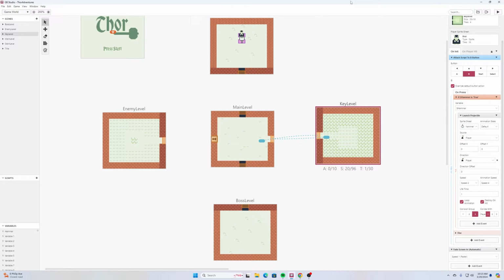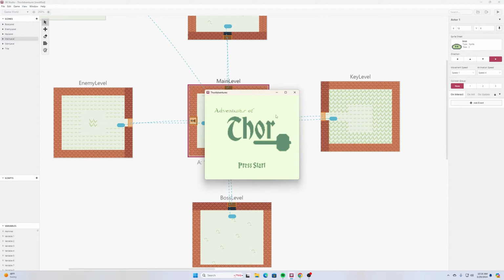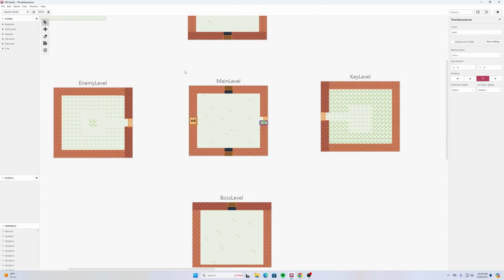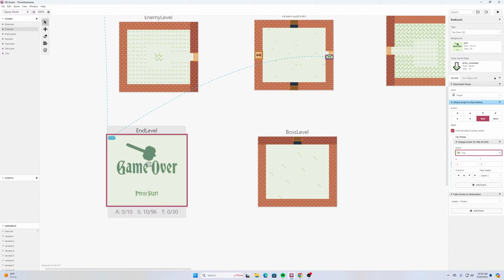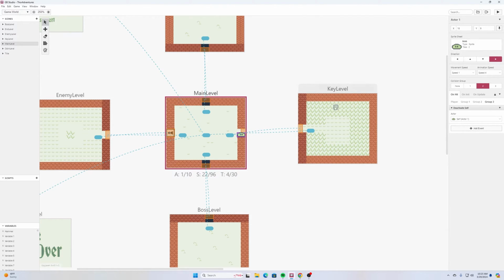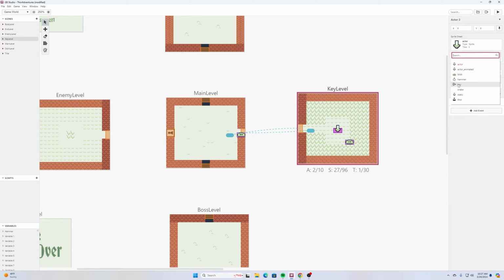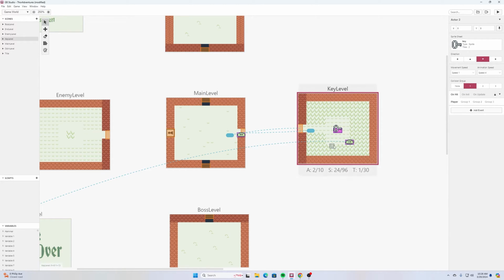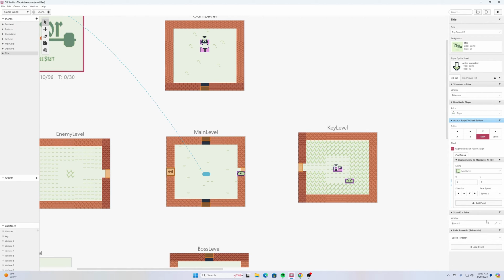Make a Zelda Style Game Boy Game: Patrolling Enemies & Key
Creating a patrolling enemy protecting a key in GB Studio for our Zelda top-down-style Gameboy game! Using projectiles, variables, sprites, movement, and more.